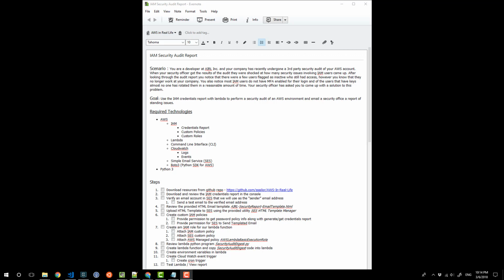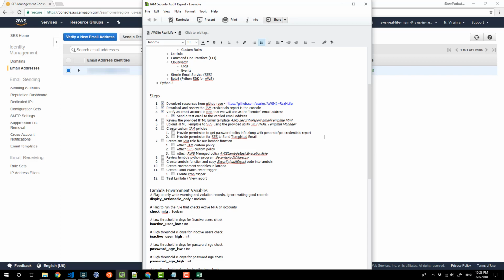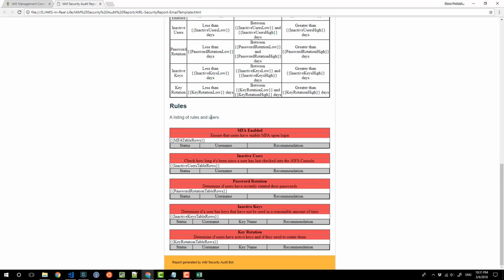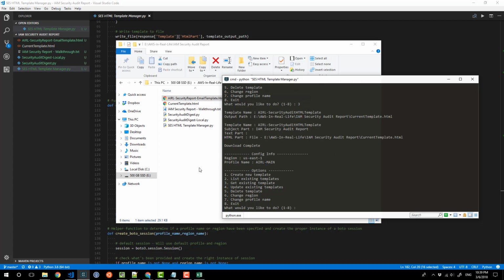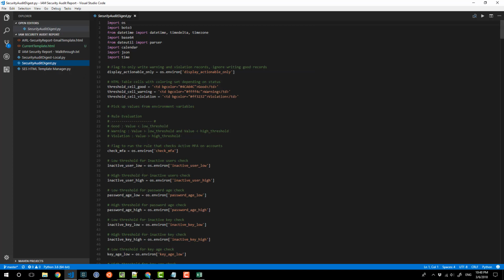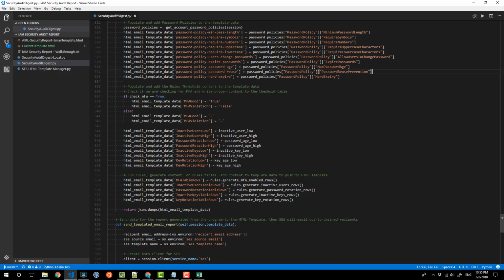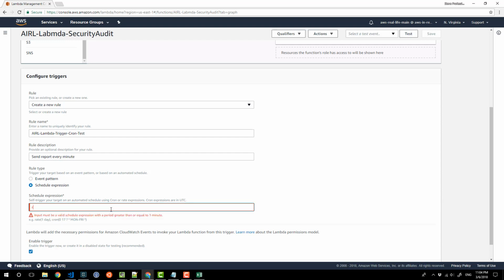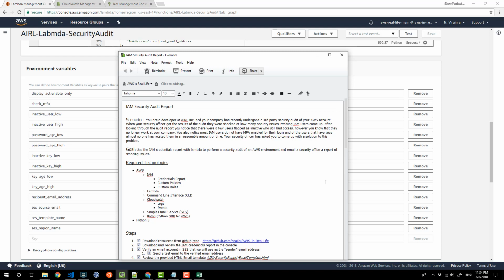AWS In Real Life - IAM Security Audit Report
This video walks you through using AWS SES, IAM and Lambda to generate a security audit report of IAM users and emails the report to a specified email.

Configure AWS Profiles on Local Machine